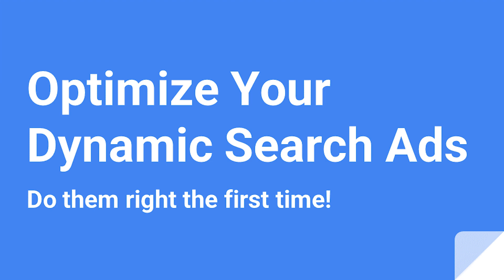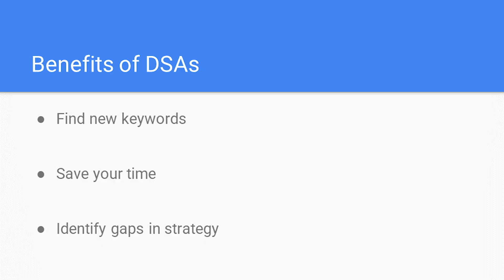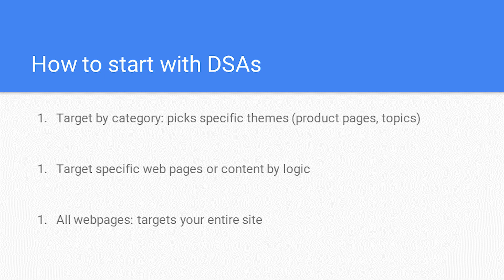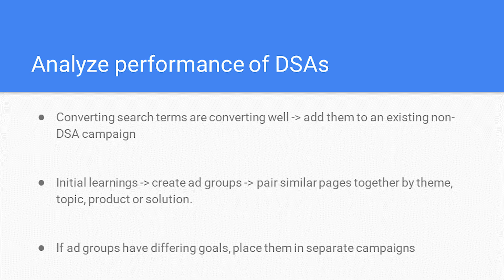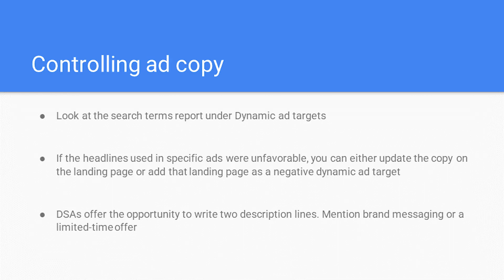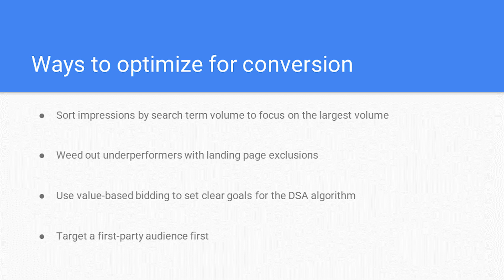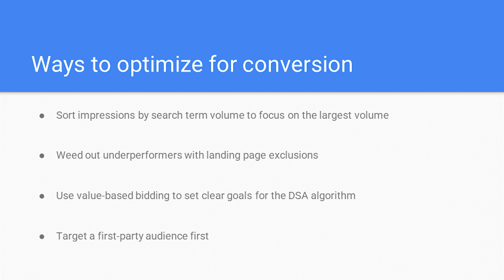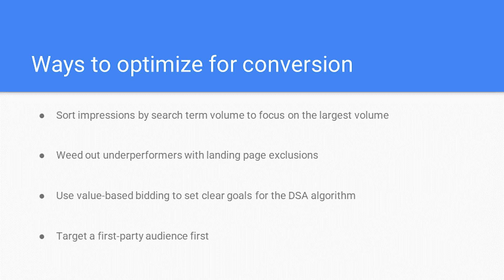Google Ads Dynamic Search Ads Tutorial 2022 - Optimization, Best Practices, How to Use Them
Watch The Best Google Ads Campaign Structure in 2023 How to optimize your Dynamic Search Ads and improve the performance of your Google Ads campaigns.